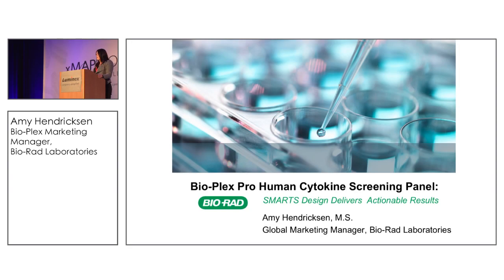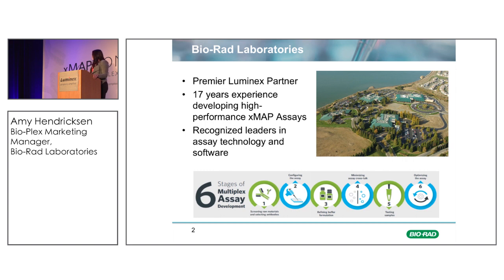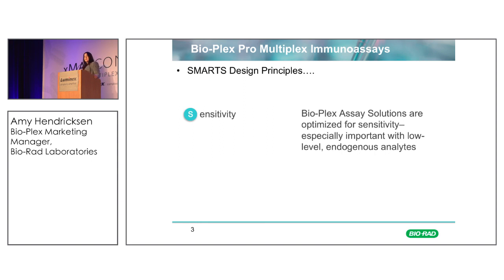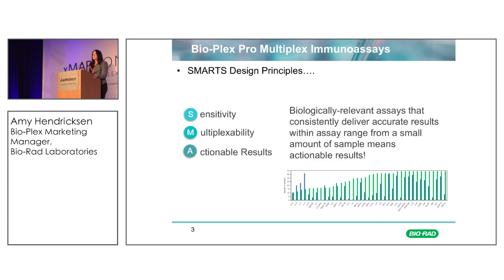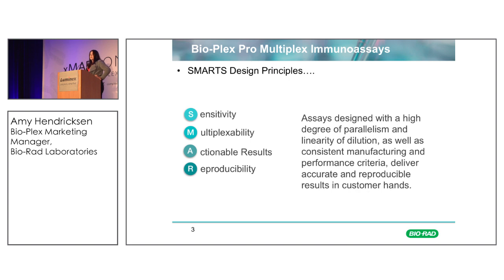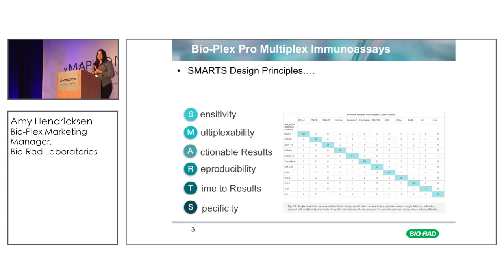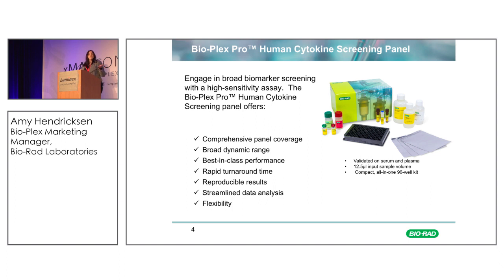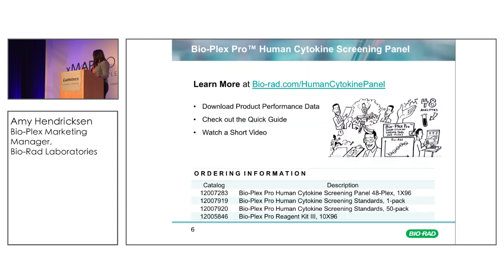Bio-Plex Pro Human Cytokine Screening Panel (Webinar - 2019)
Ever wondered how the pros handle design for xMAP® Technology assays? This five-minute video presentation from Bio-Rad’s Amy Hendricksen offers a fast, fun look at the core design principles that are important to any multiplex immunoassay. Bio-Rad was the first Luminex partner and has been developing new xMAP assays for more than 17 years.